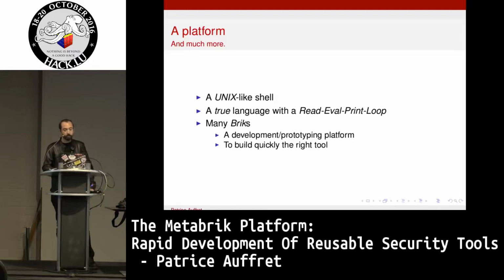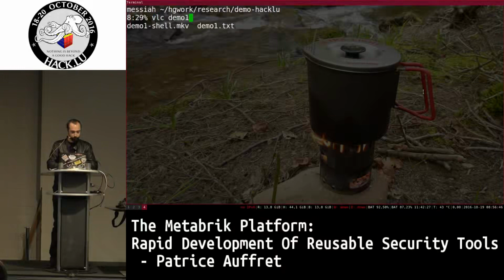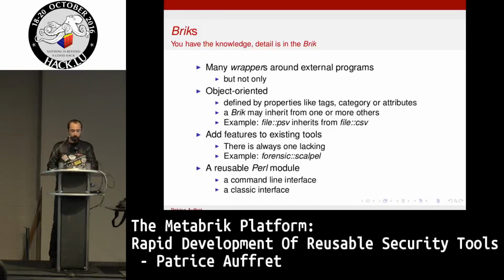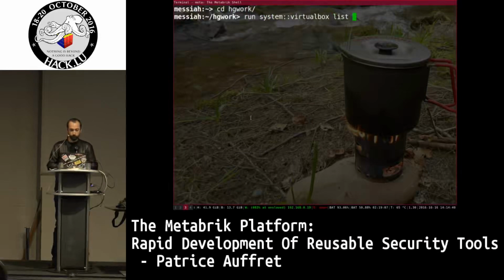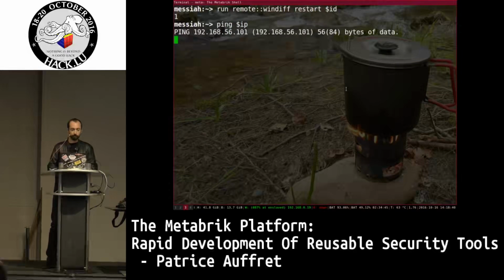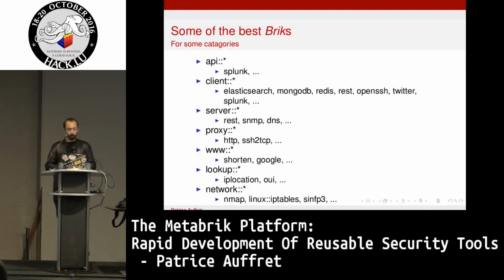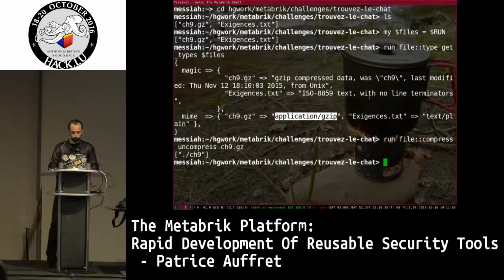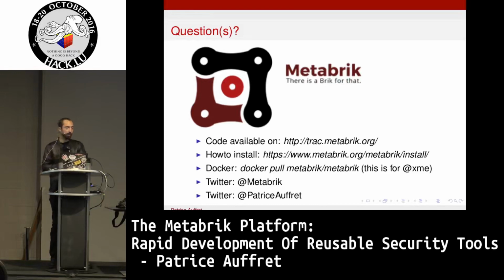The Metabrik Platform Rapid Development of Reusable Security Tools by Patrice Auffret